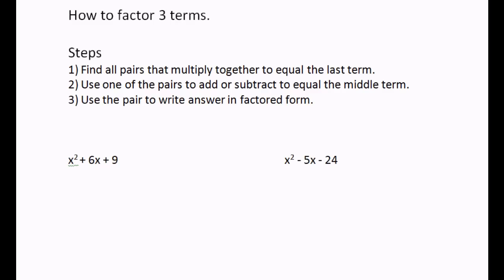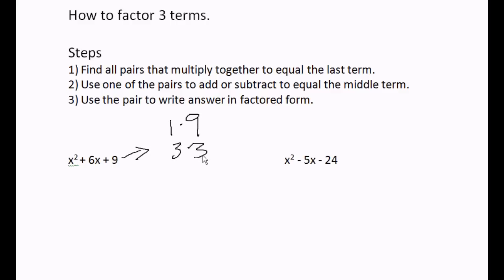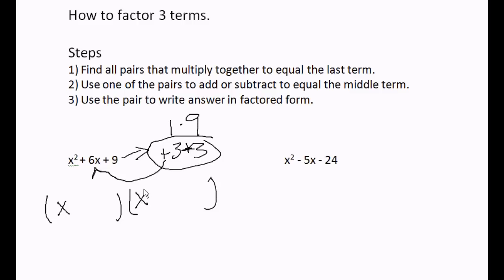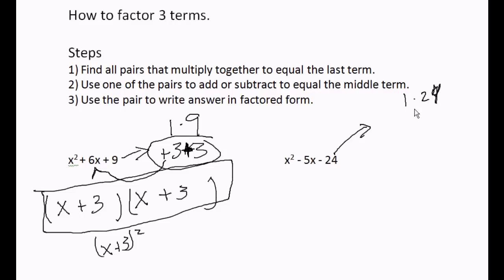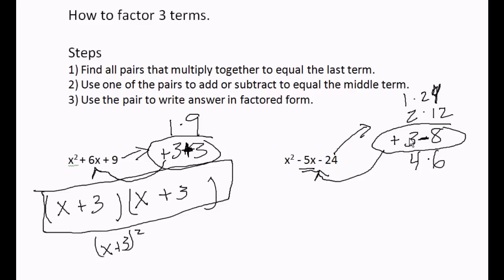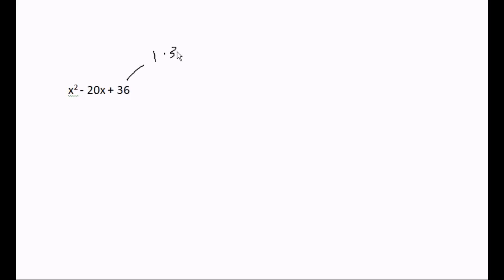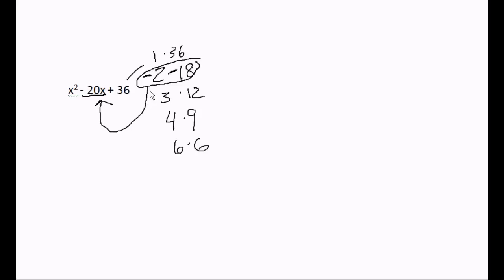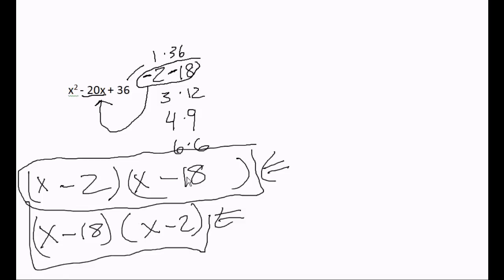How to factor 3 terms when number in front of x^2 = 1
factoring 3 terms, Math